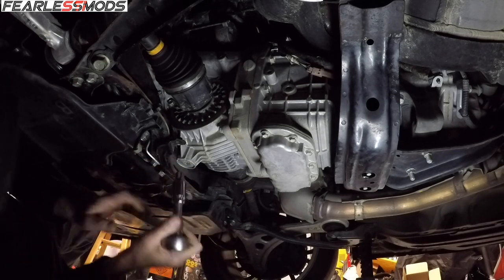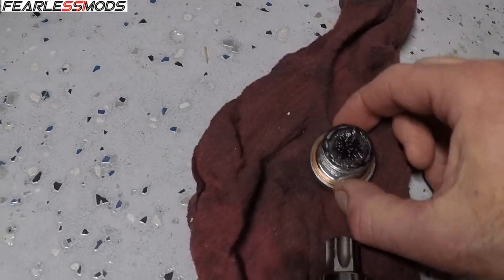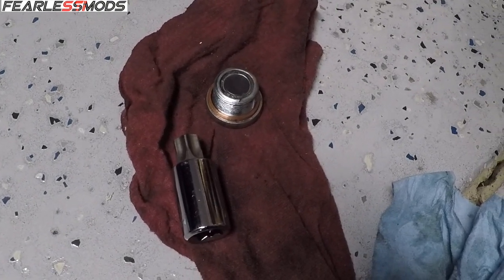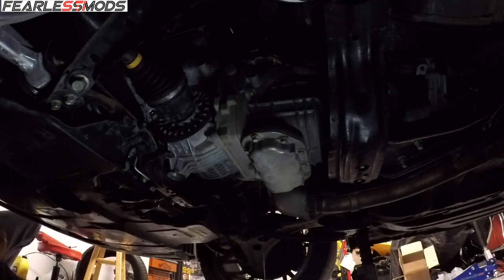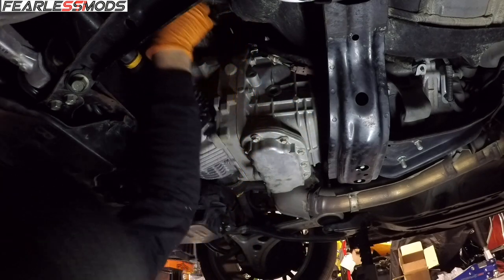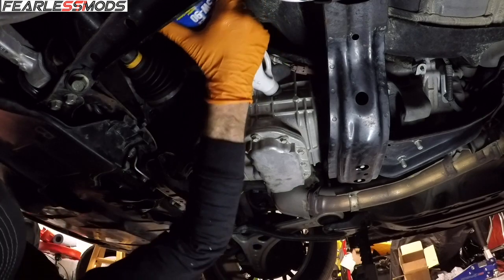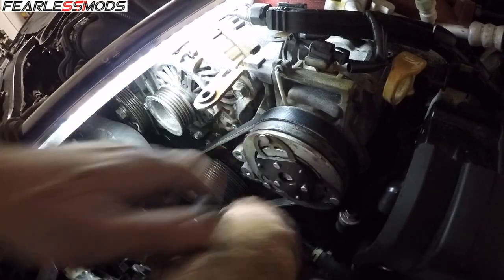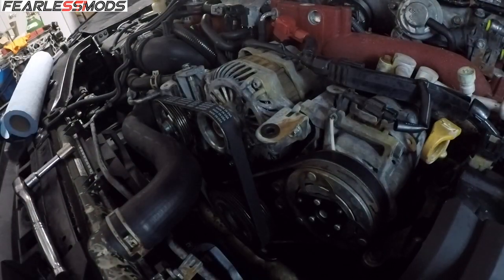Subaru WRX STi Ep 29: Changing Engine Belts and Differential Fluid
This long overdue video was filmed primarily before the Thanksgiving roadtrip...YES, I realize we're past Christmas and it's almost New Year, but I'm behind on videos!  If you need a DIY for changing your transmission, front and rear differential fluid, alternator and air conditioning belts, this is the video for you.  If you hope to see me fix the secondary air combination valve wiring issue, prepare to be frustrated just like me!